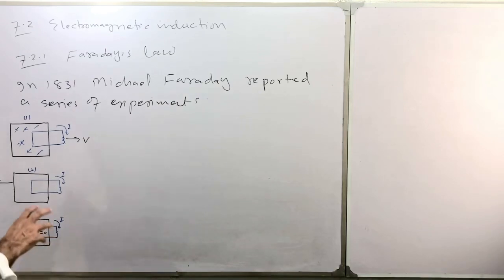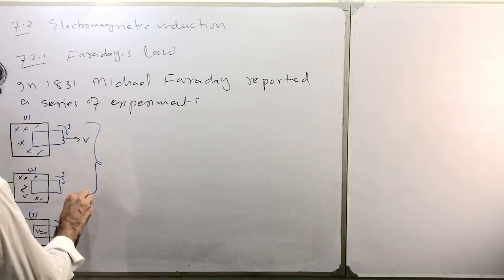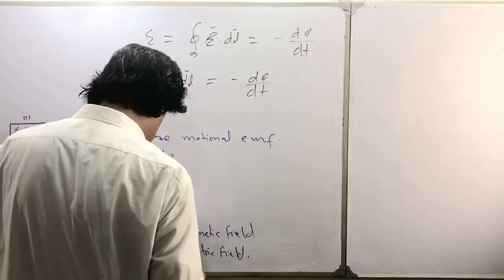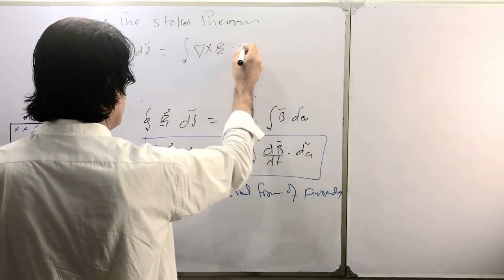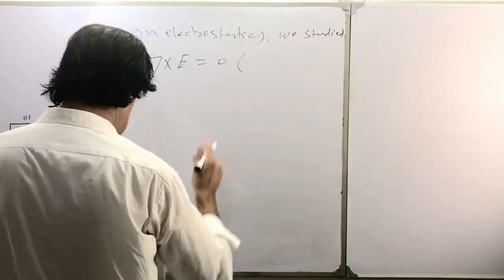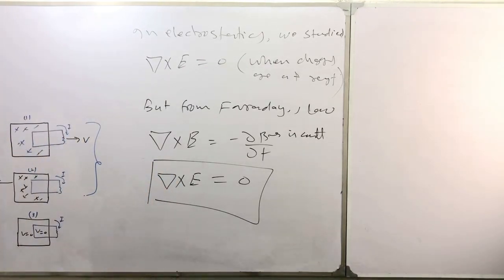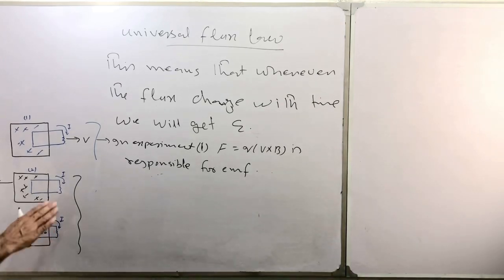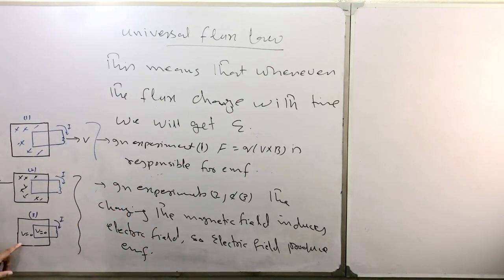Faraday’s law chapter #7 lecture# 2 part 4